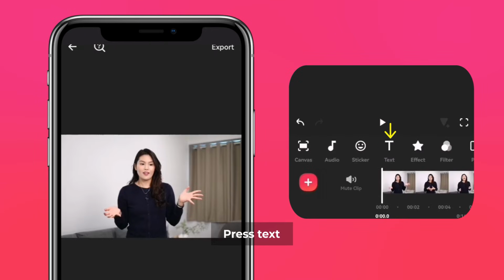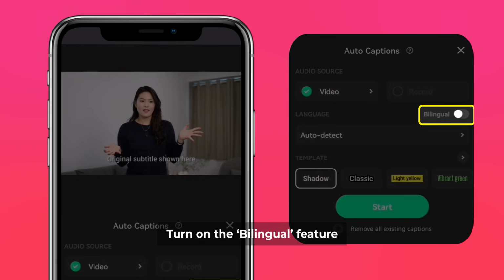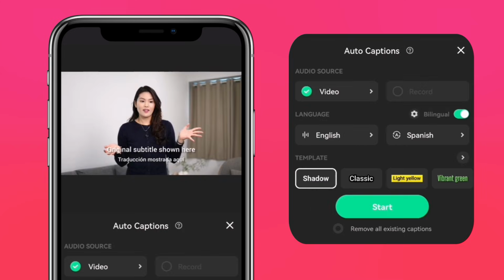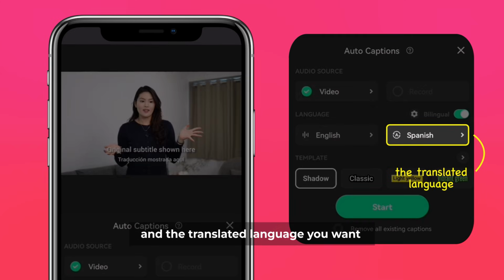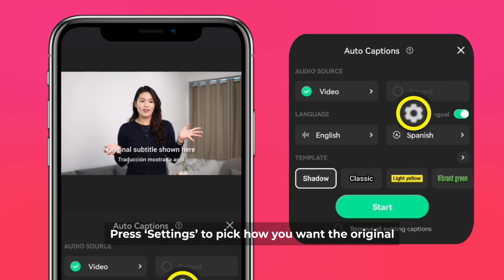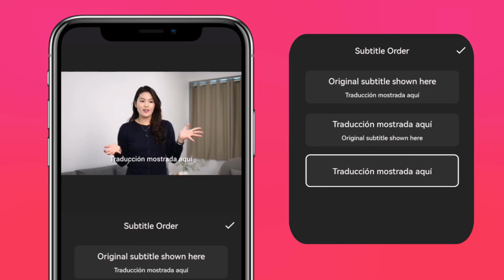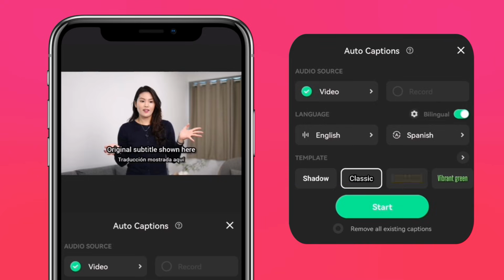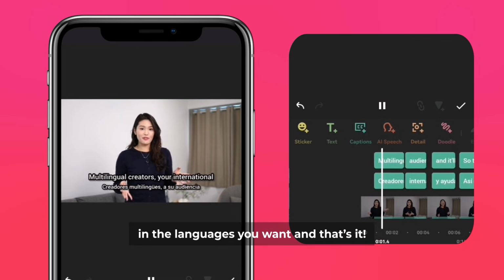InShot Bilingual Captions 🌍 Reach a Global Audience Instantly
Use InShot Caption Bilingual to speak to the world — no extra editing needed.